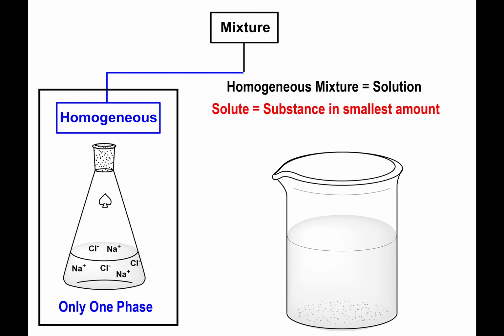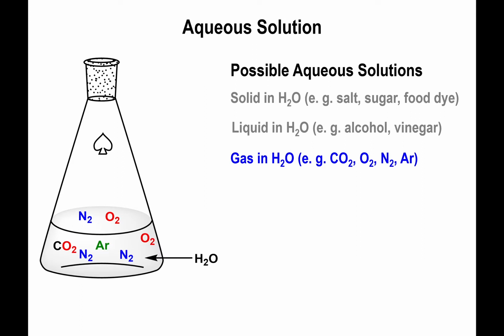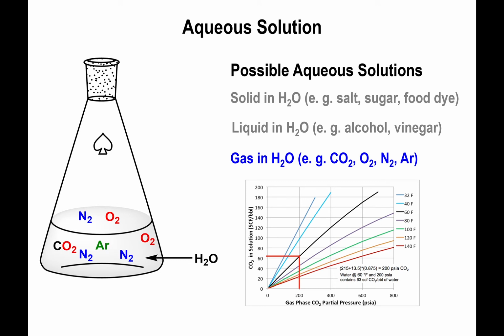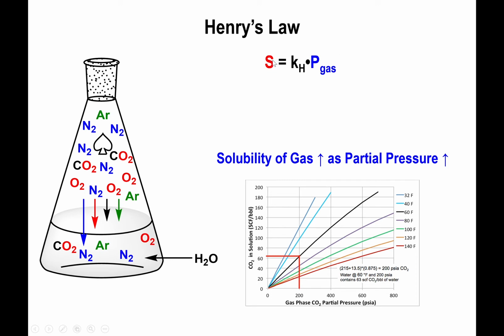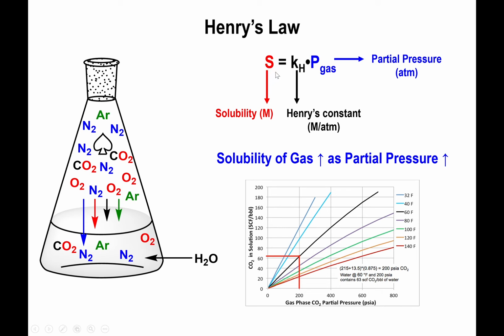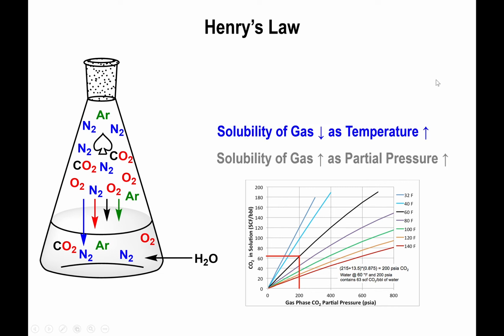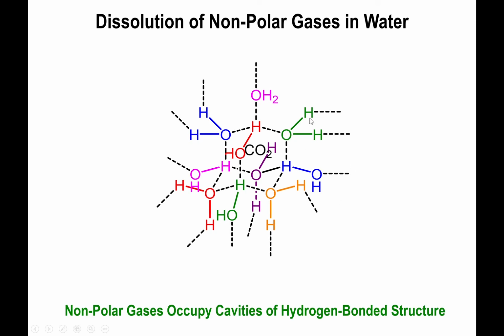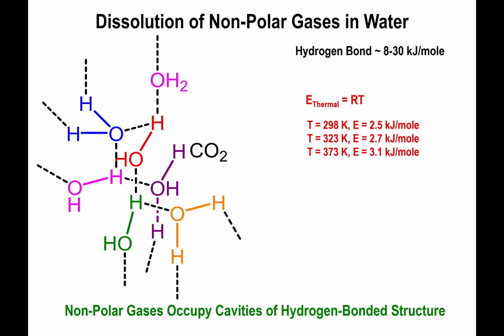Lec20 - Solutions with Gases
We go over Henry's law for solute gases and proceed to explain the trends in solubility for gases based on temperature and pressure changes.